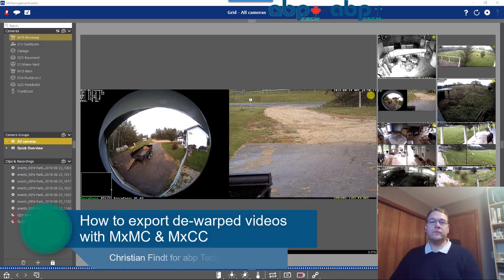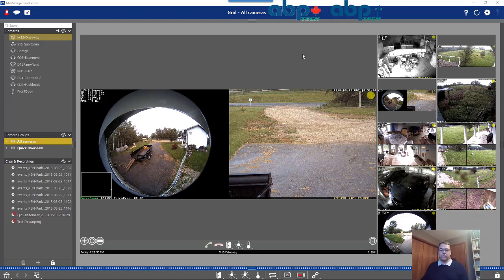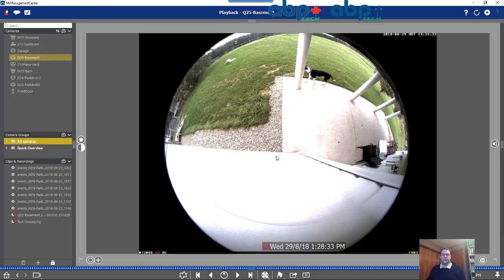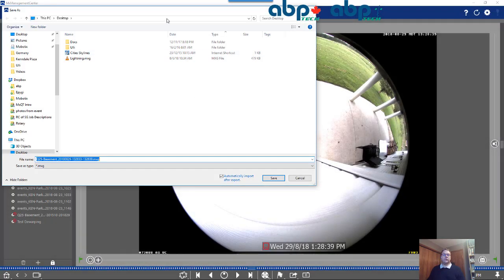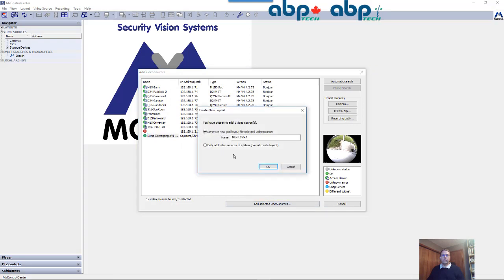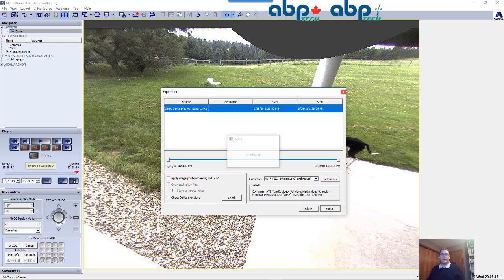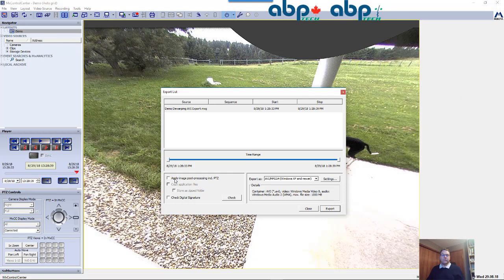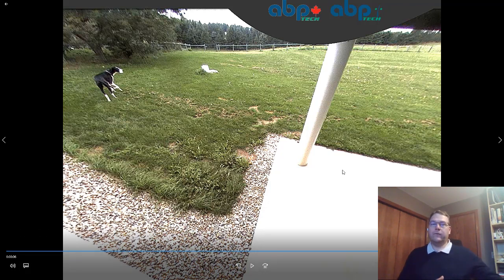Let's talk tech - how to export a dewarped video using MxMC & MxCC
Let's talk technology series by abp Tech Canada
How to use Mobotix Management and Control Center to export dewarped images using AVI codec